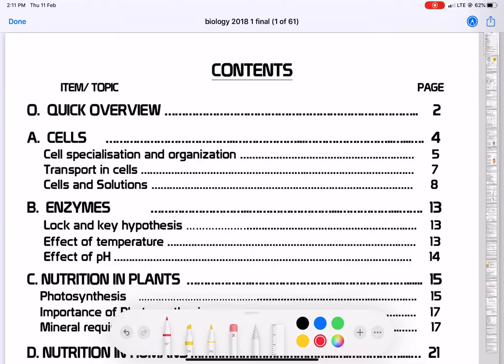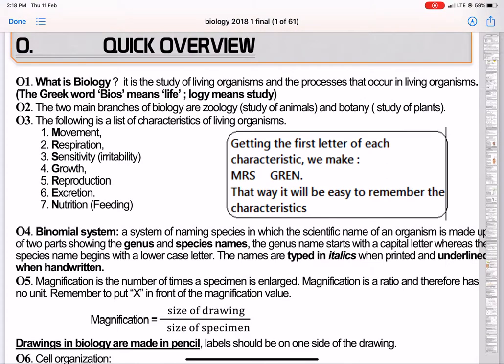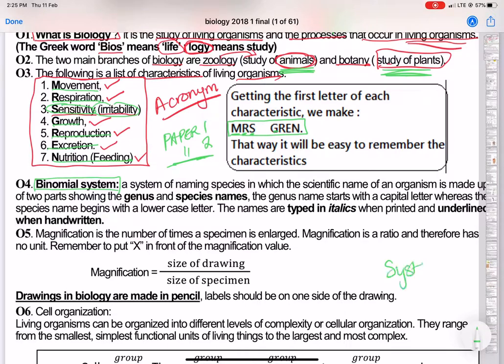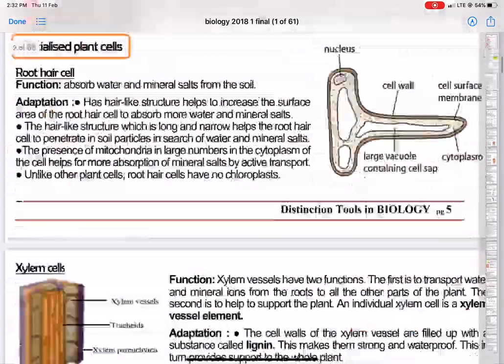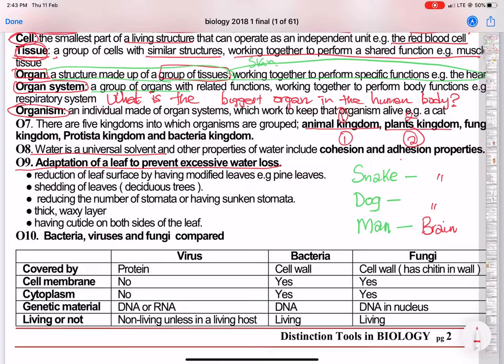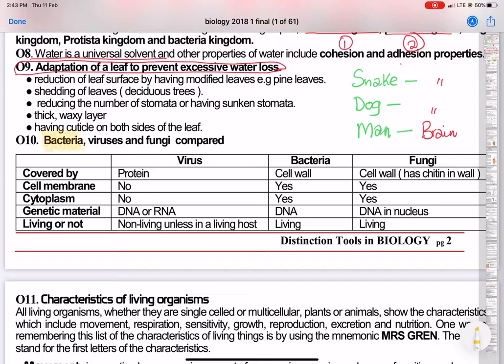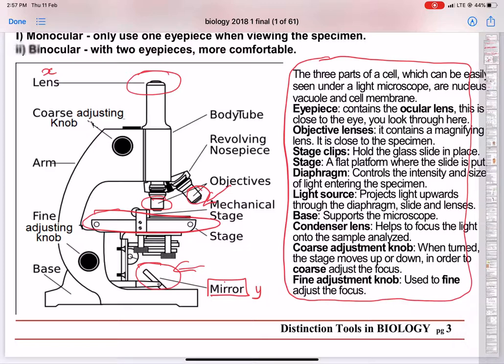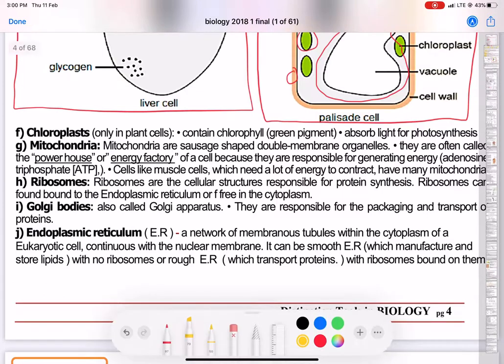Biology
An overview of Biology for Grade 12.